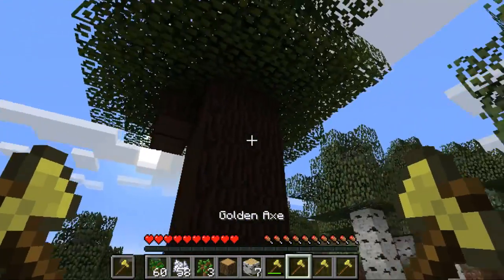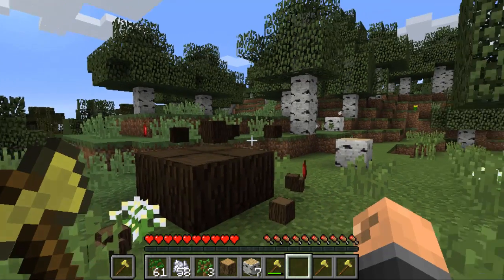Treecapitator Mod Port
A video showing the most essential features of Treecapitator: a mod by DaftPVF and bspkrs where you can fell whole trees from their base block! I have sloppily ported the mod all the way up to Minecraft 1.12.